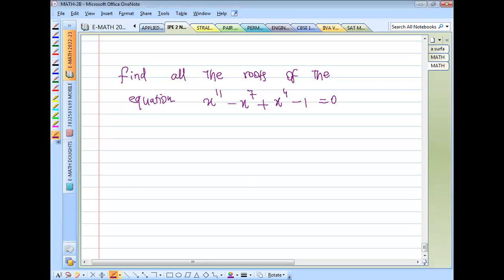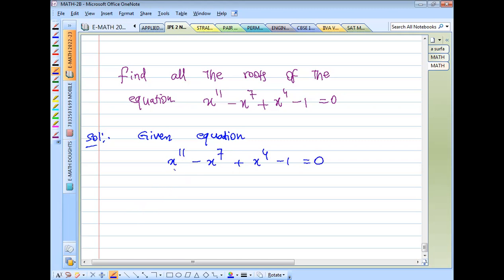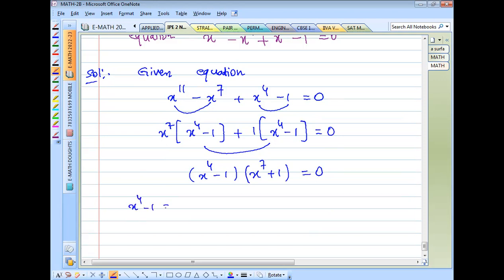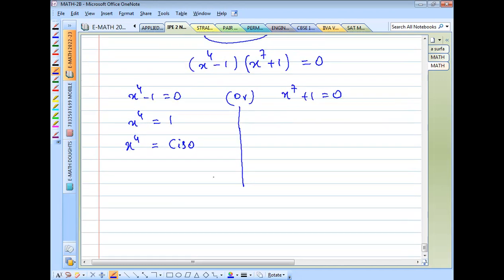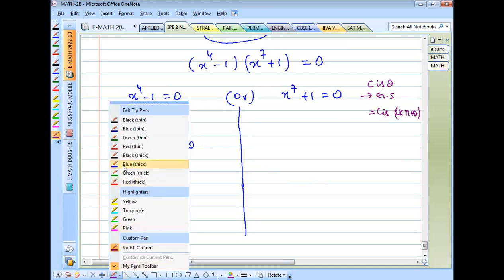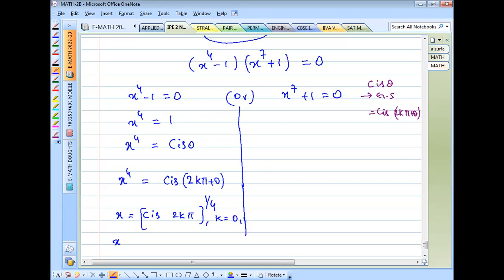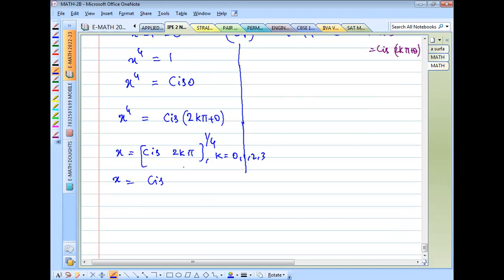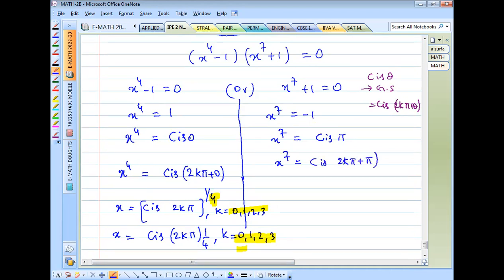find all the roots of the equation x^11 + x^7 +x^4 +1=0